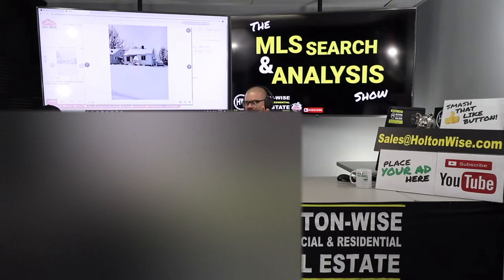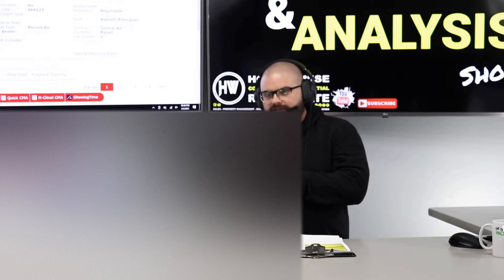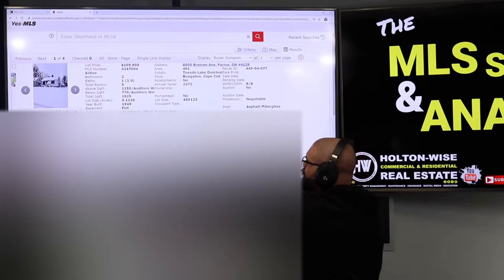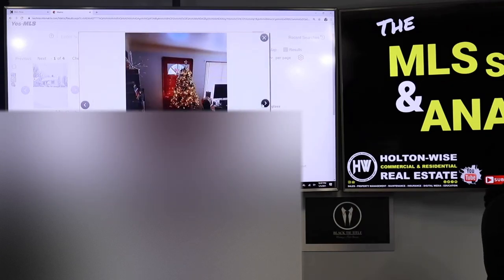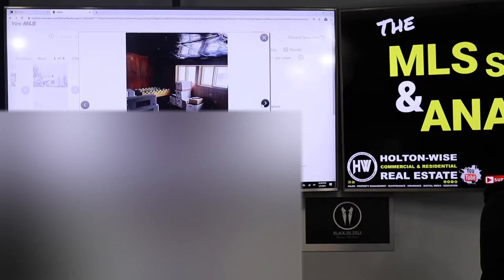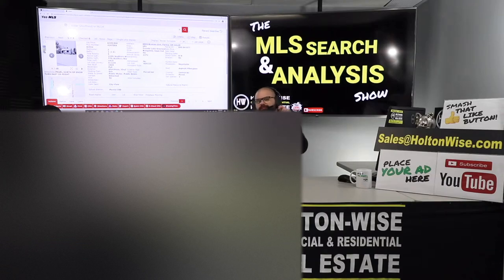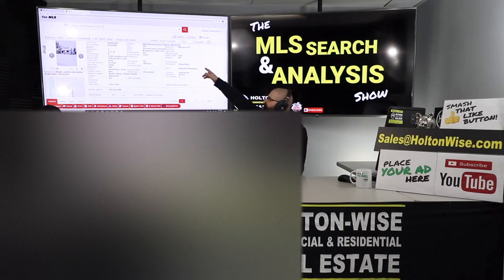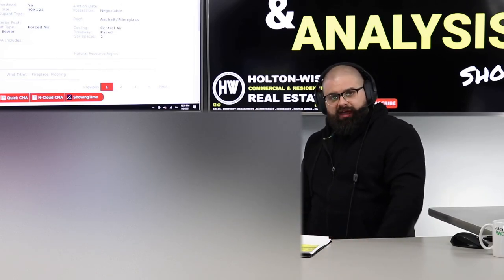How ANYONE can Make $20k flipping Houses in Cleveland Ohio | MLS Search & Analysis 357 - 8005 Bremen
Do you want to learn how to make money flipping houses in Cleveland Ohio? Of course you do, that's why you clicked on this Cleveland house flipping video isn't it?  In the 357th episode of The MLS Search & Analysis Show James Wise is working with an out of state investor to teach her how to flip houses in the Cleveland market. If you're wondering if the Cleveland real estate market is a good market for house flipping you'll want to pay close attention to this video as James Wise go in depth into the how to make the most money flipping houses in the Cleveland market. The Cleveland area house flip he is analyzing today is located in a westside suburb of Cleveland Ohio called Parma Ohio. The specific house flipping strategy James Wise is using on this Parma house flip is catered to the exact type of housing market demand typically seen in this Cleveland suburb. With this house flipping strategy this Parma fix and flip should make the out of state house flipper around $20,000 in profit with HoltonWise handling all of the on the ground work on the out of state investor's behalf. HoltonWise acts as the out of state fix and flipper's boots on the ground in the Cleveland market and HoltonWise handles the entire house fix and flip renovation from the beginning of the house flip to the end of the house flp. HoltonWise is fix and flipping in the Cleveland area made easy.

📺 HELPFUL RESOURCES
Holton-Wise FAQ